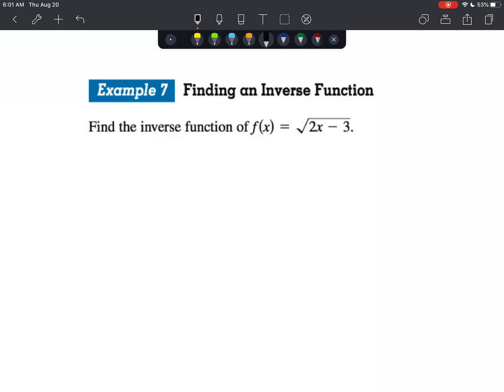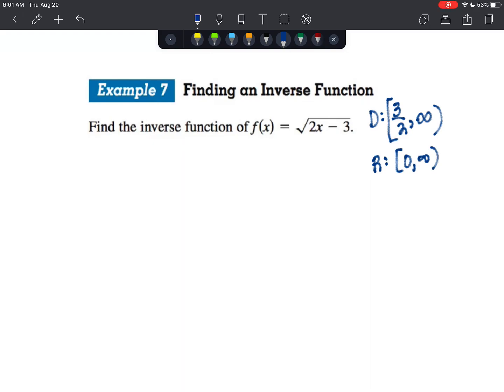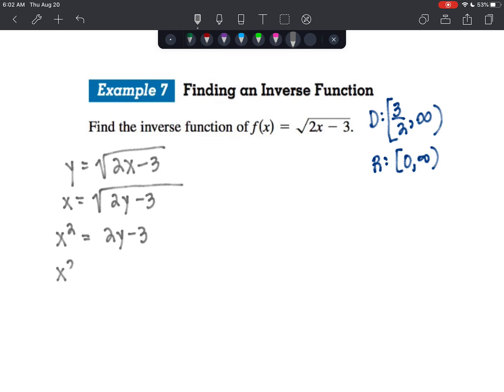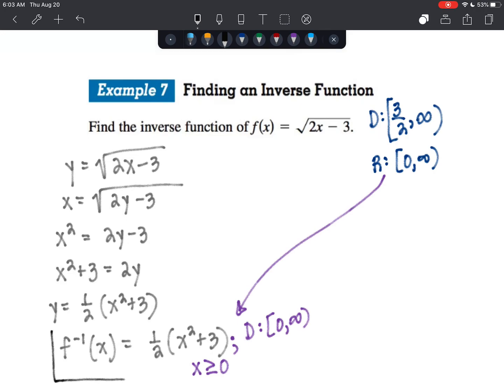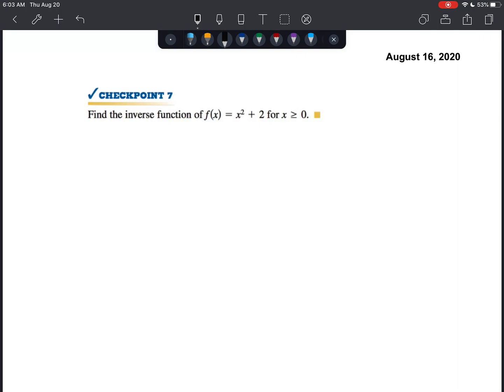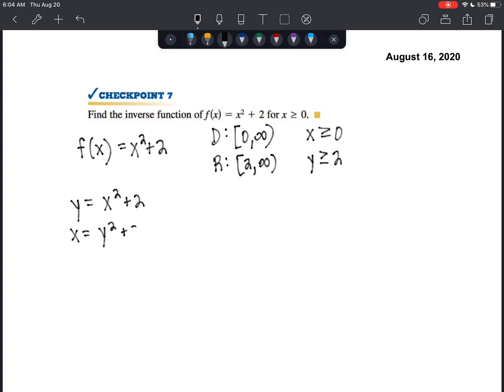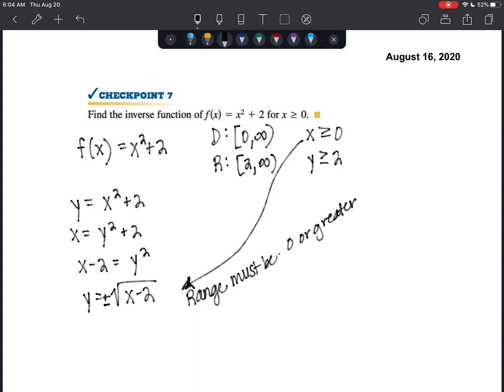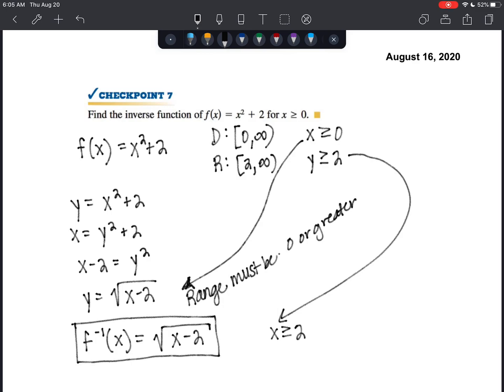BC 1 4I Another Inverse Function